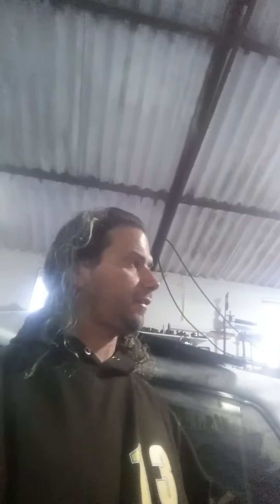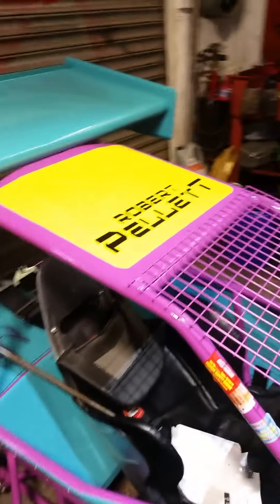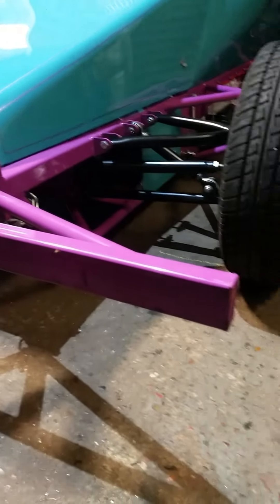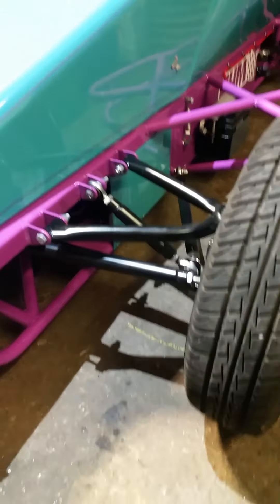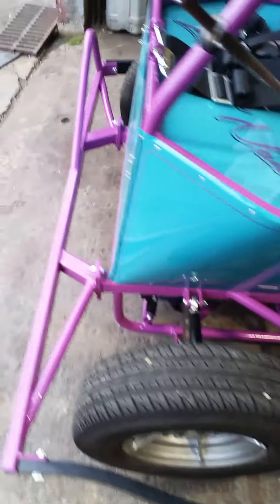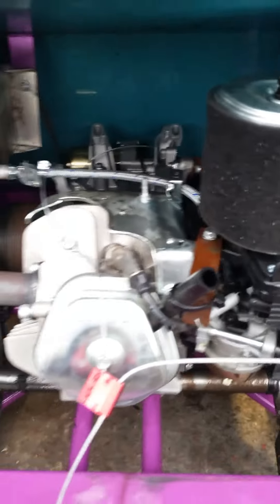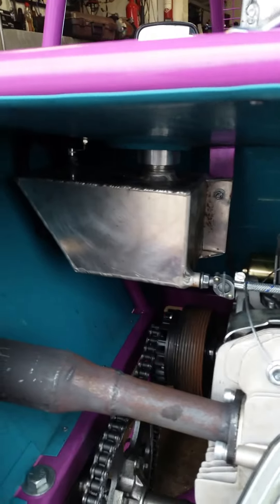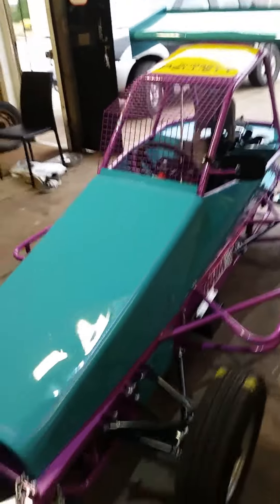Mini Super Two walk around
A quick look at a Mini Super Two that's in the workshop today.
MS2 is a new formula to the Spedeworth roster. It is designed so that the same car can be used by a junior and a senior (in different races of course)